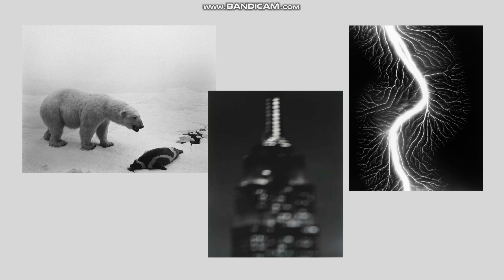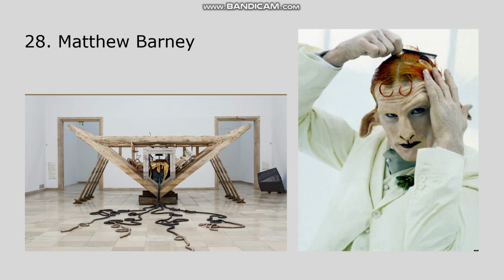SU20 Unit 11, PoMo and Contemporary Art, Part 4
This video focuses on contemporary art